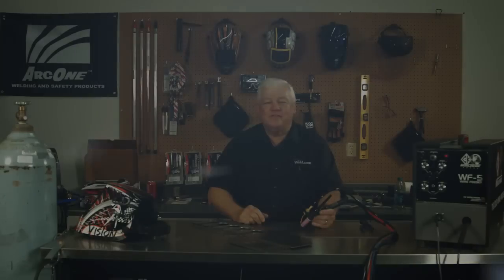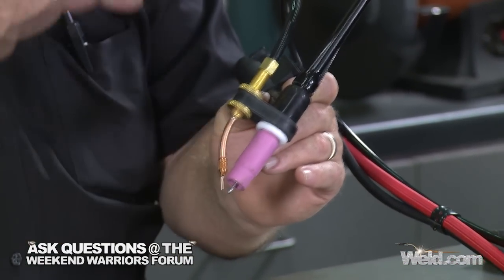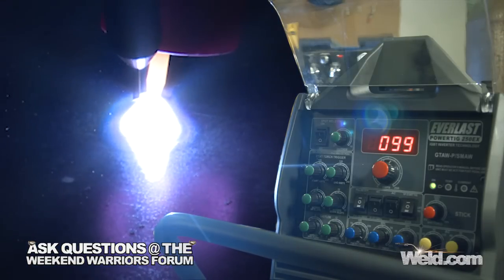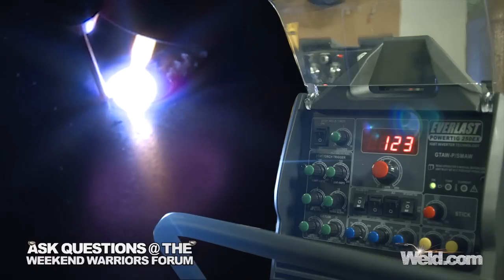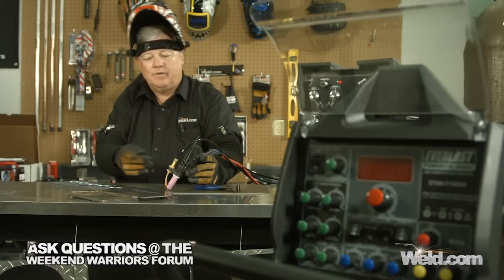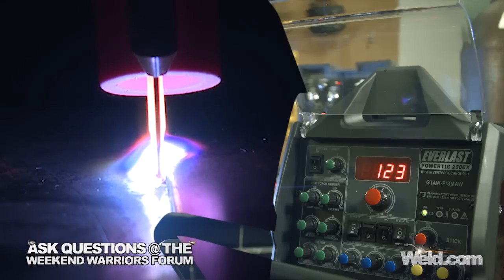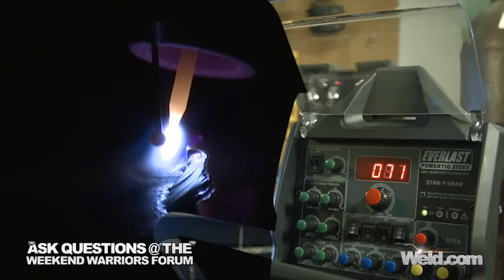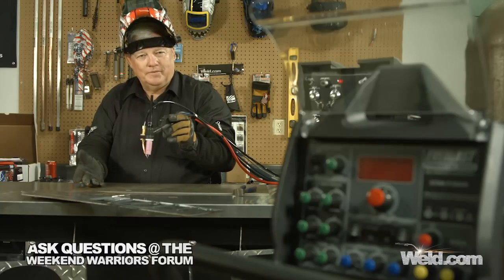TIG Welding with a Wire Feeder and CK Worldwide WF-5 Review : Part 2 | TIG Time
In this video we brought back the CK Worldwide WF-5, which is a machine that helps make TIG a wire fed process. In part one we looked at the wand, which is used in the "wire feed" hand to automate the feeding process so you are not limited by the cut length of your filler metal. In this episode we look at a feature that completely frees up your off hand. This torch attachment will feed the wire directly in front of the TIG torch allowing you to TIG weld with only one hand, similar to MIG welding; but with all the advantages of the TIG process.

In this video, we used the Mr. TIG Series Water Cooled Everlast PowerTIG 250EX. For more on this machine, visit the Weld.com Store